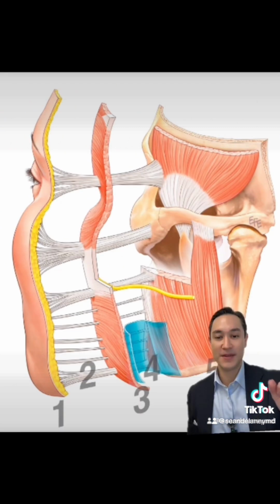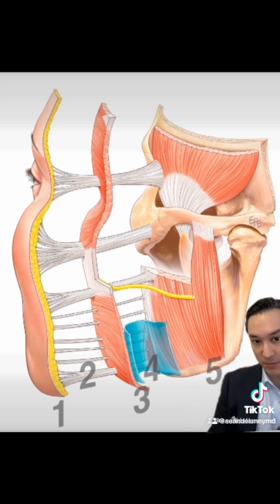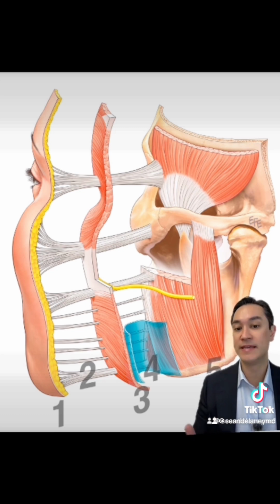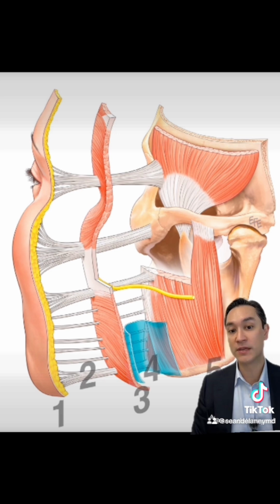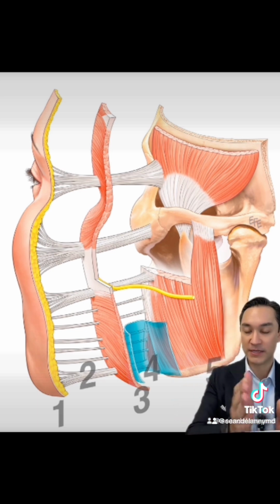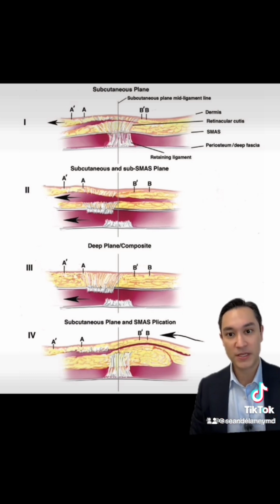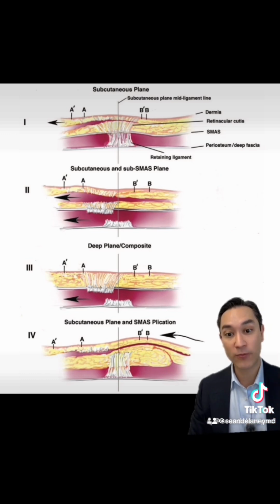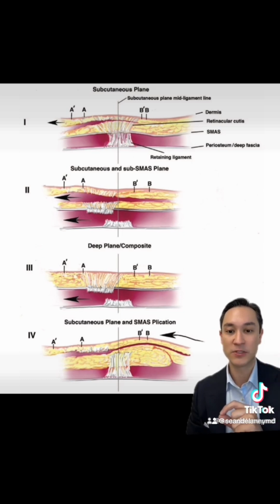Deep-plane facelift vs SMAS-plication facelift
Dr. Sean Delaney is a Board-Certified Facial Plastic Surgeon in Houston, TX.